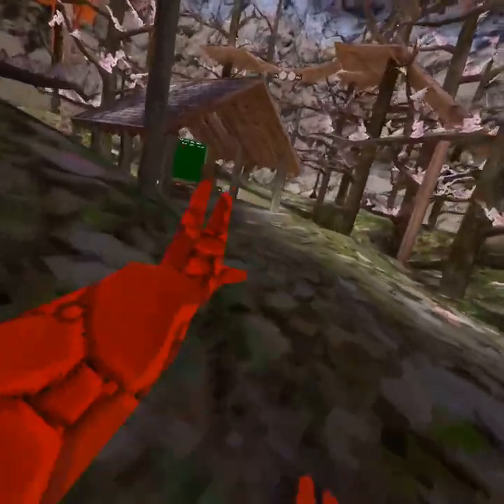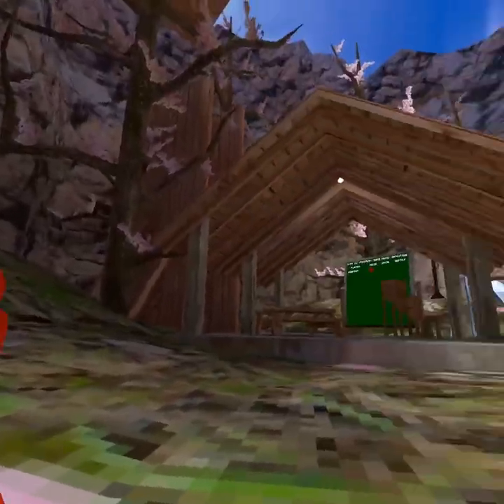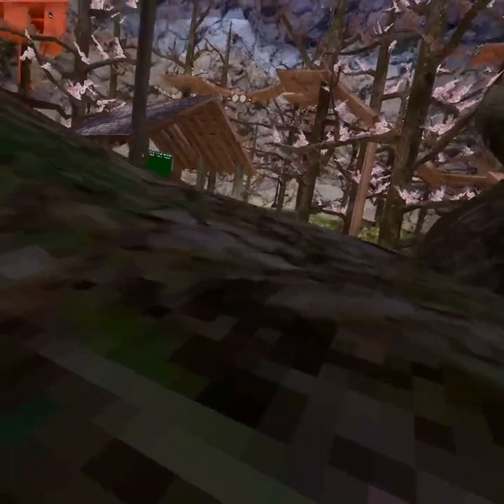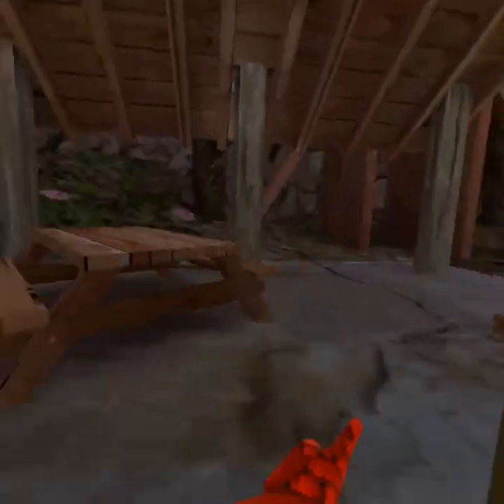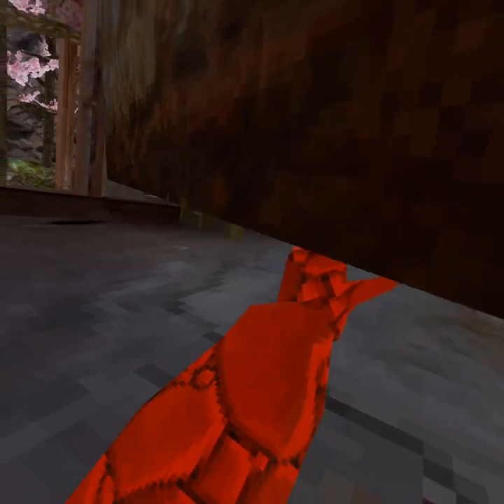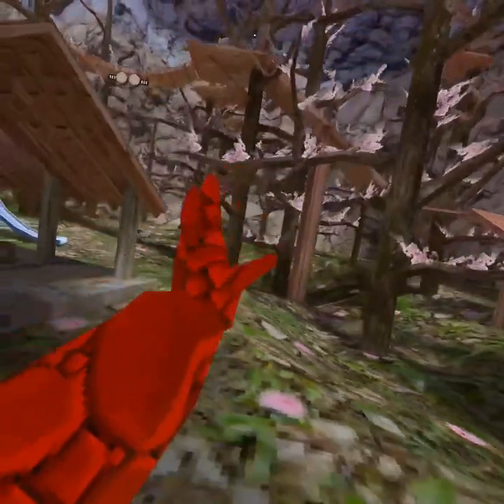How to be a player that stays on the ground in gorilla tag